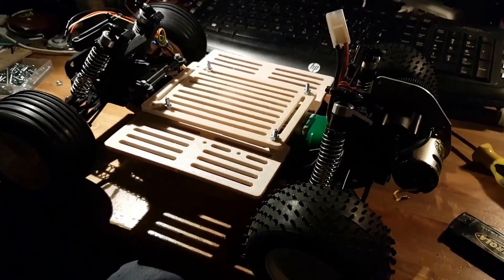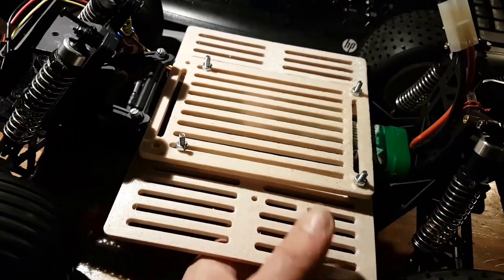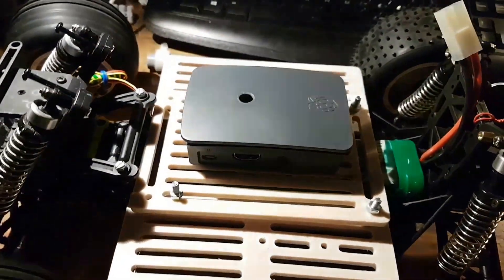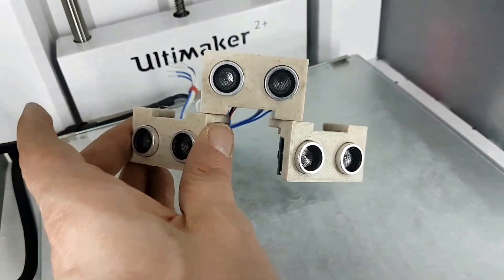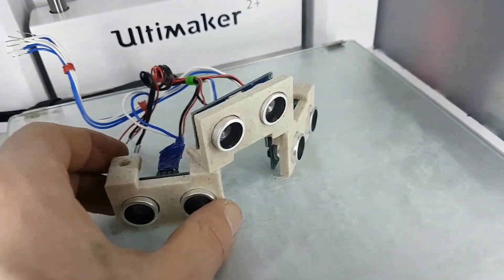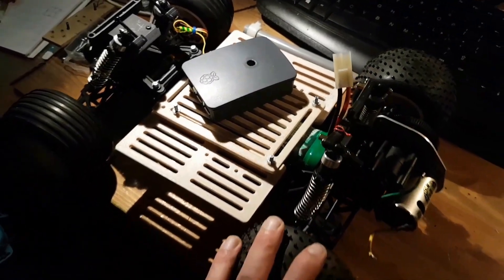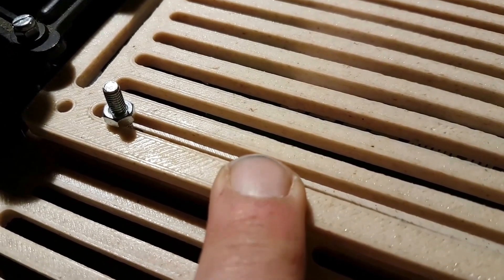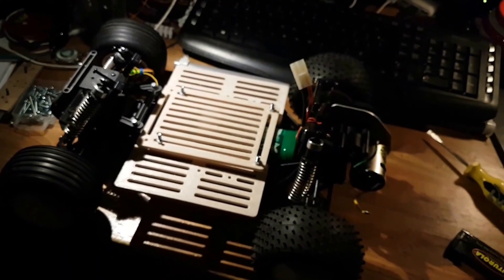Autonomous deep-learning OpenCV computer-vision arduino raspberry pi wifi rc-car ... part-5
Hemplyne parts !!!Hemplyne is 100% Biodegradable 3D Printing Filament, eco-friendly Plastic Alternative made from Hemp, Hemp Plastic ! yessss !!!